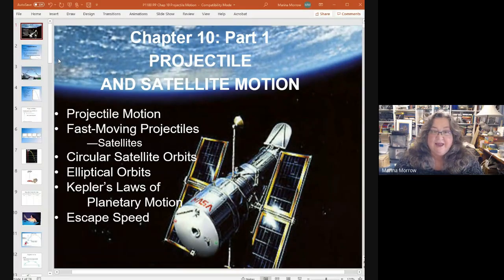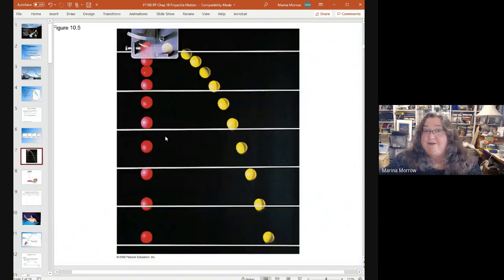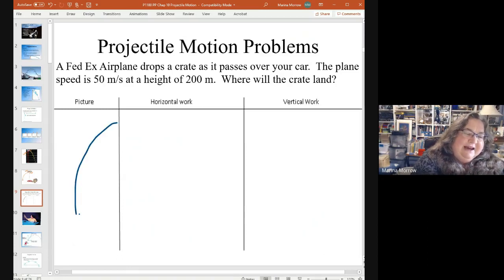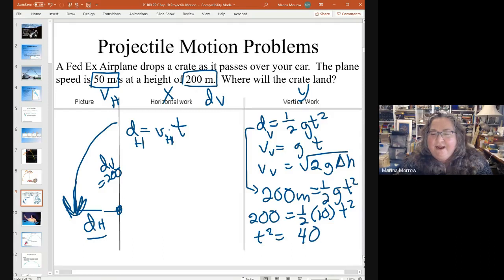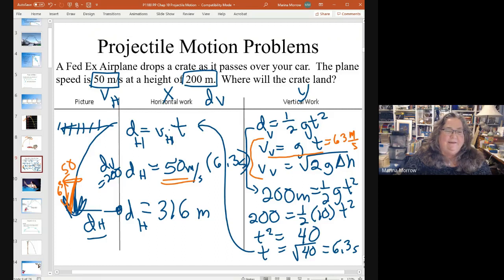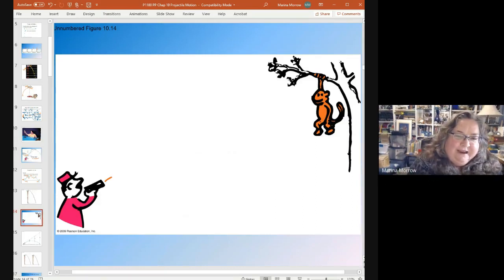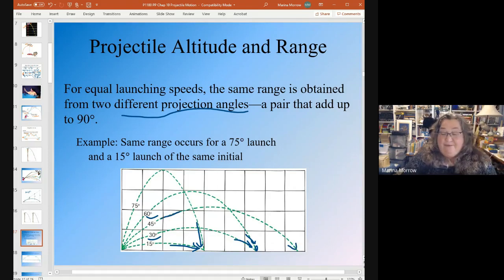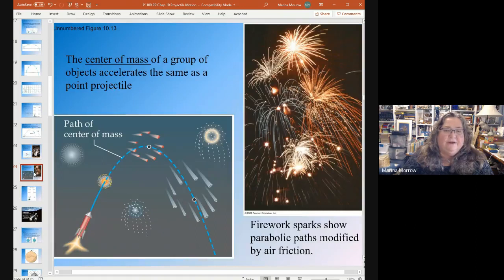APS 111 Chapter 4 Part 3 Projectile Motion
Exploring projectile motion and parabolic paths.  Hewitt's Conceptual Physics

PHYSI 1100 Chapter 10 Part 1 Projectile Motion